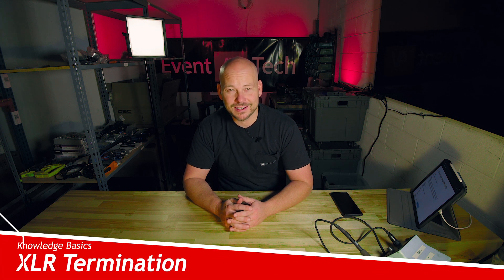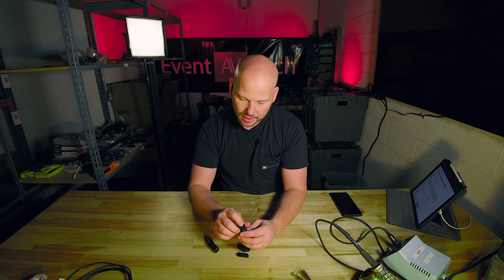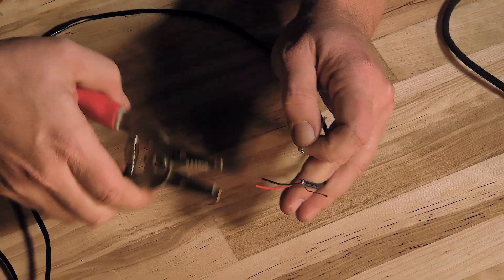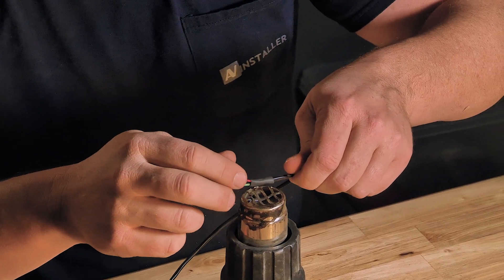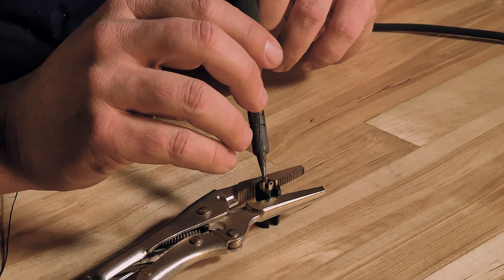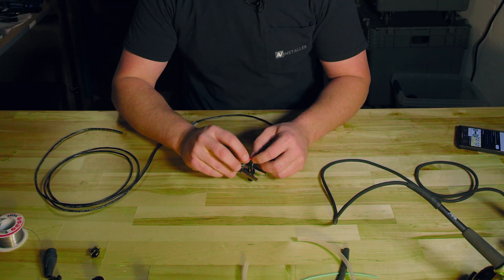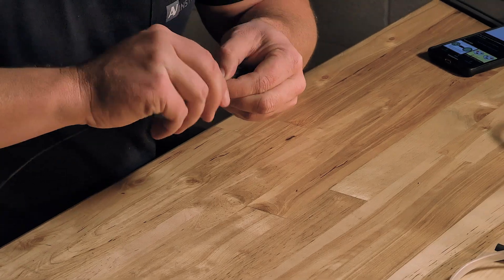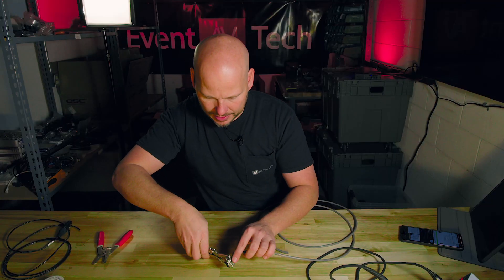How To Solder XLR Cables (DIY PRO AUDIO)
Join Bruce at Event Tech AV and learn the professional way to terminate XLR (DMX and COM too!).

EventTechAV.com

Chapters:
00:00 Intro
00:15 XLR Explained
00:57 XLR Connectors
02:55 Tools Needed
03:40 Prep - Strip Wire
05:03 Prep - Heat Shrink
06:55 Prep - Tinning
08:04 Prep - Fill Your Cups
08:52 Prep - Pinout
09:37 Terminate
12:35 Label
13:35 Terminating DMX
15:07 Outro